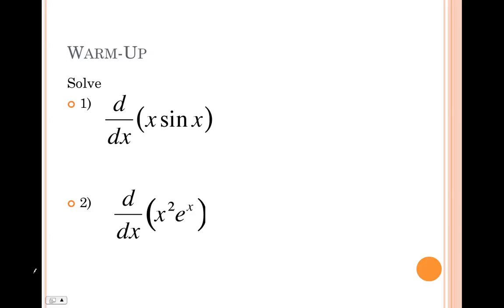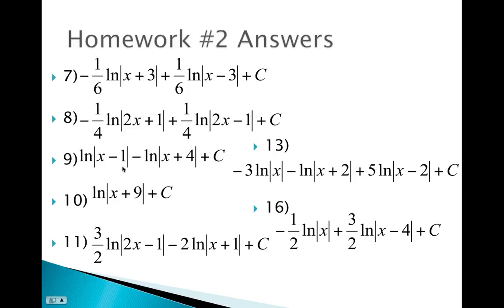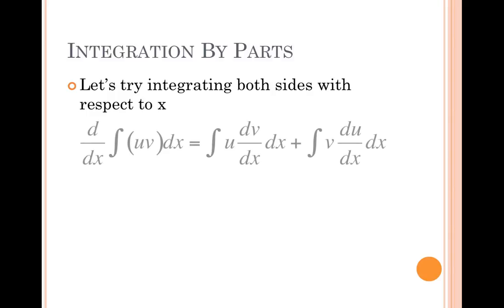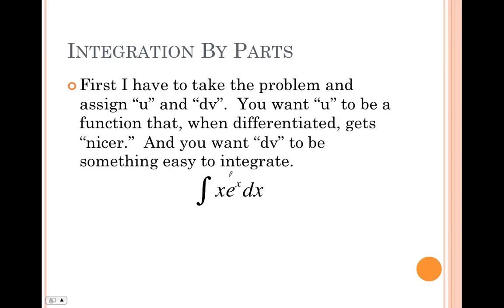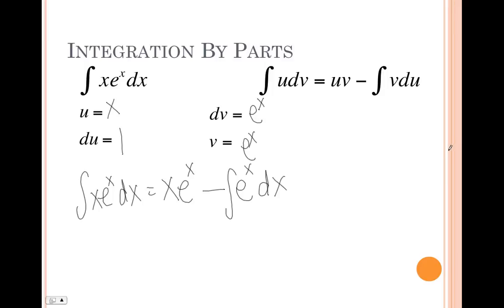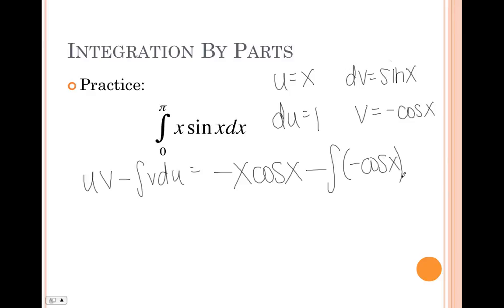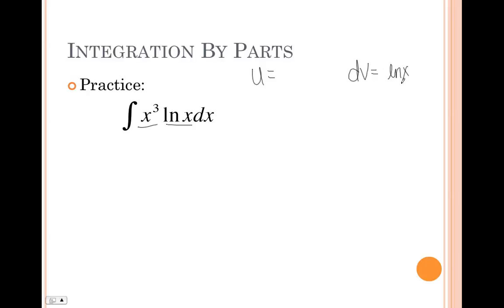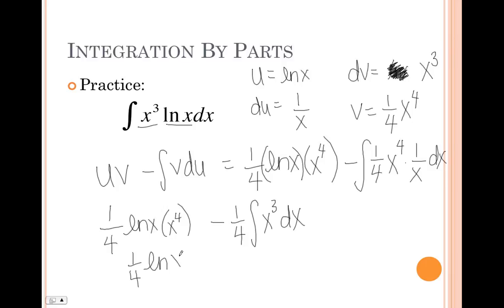Advanced Integration Lesson 3